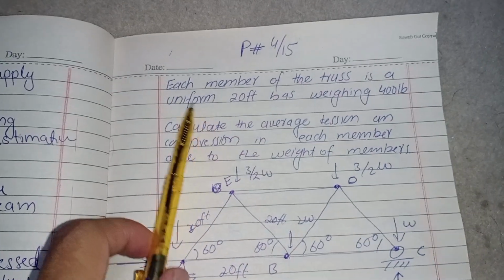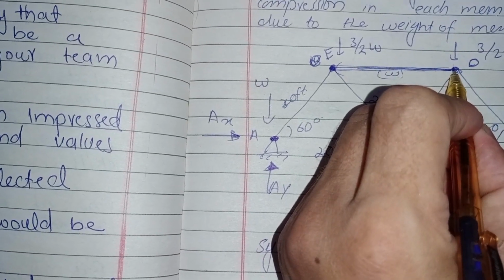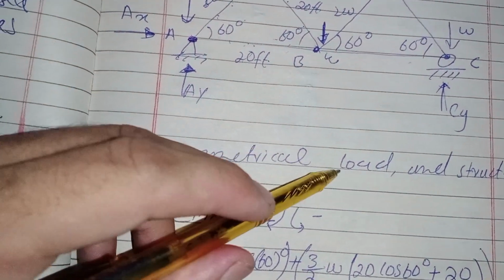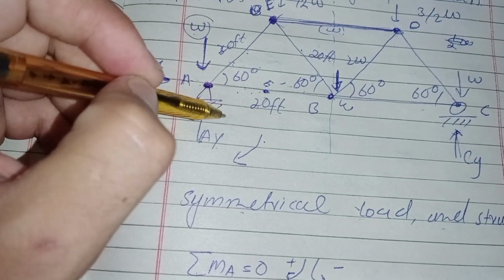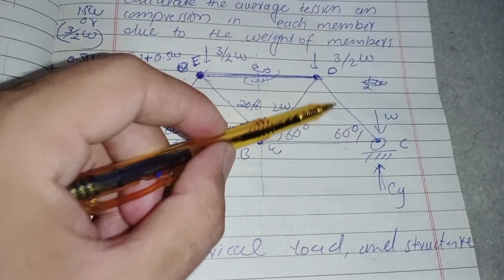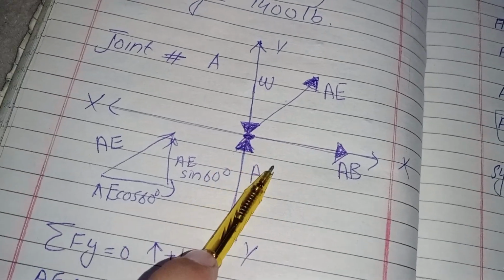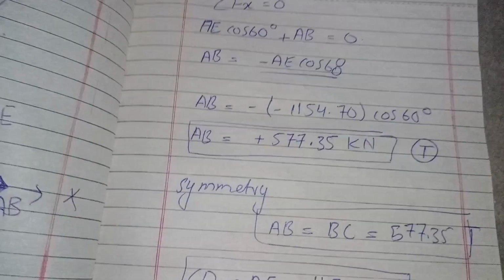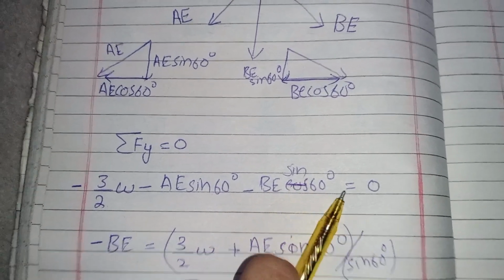4/15 || Method of Joints|| Engineering Statics || 9th Edition || By J.L. Meriam, J.N. Bolton, L.G. K